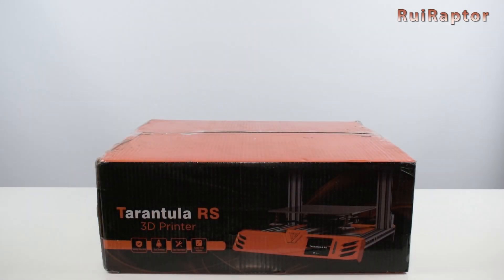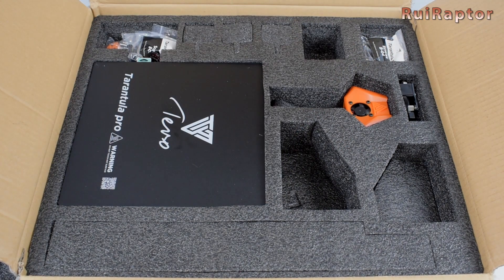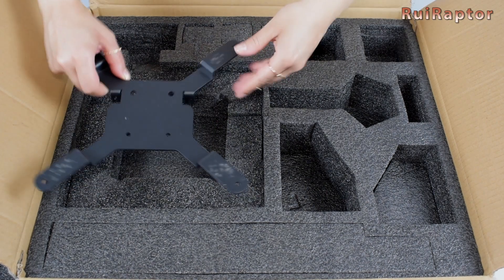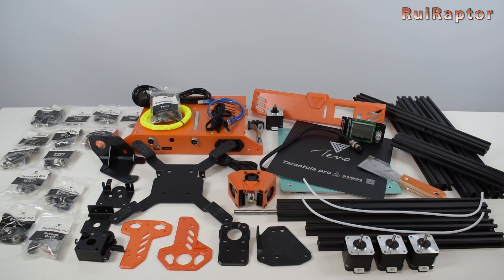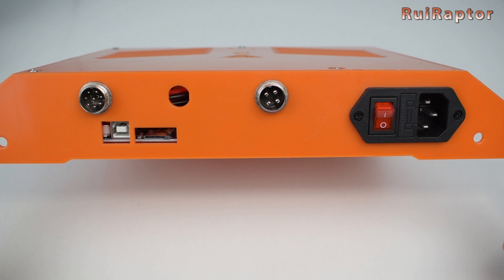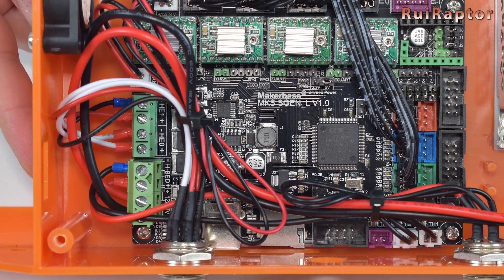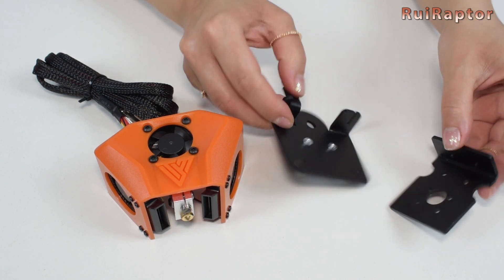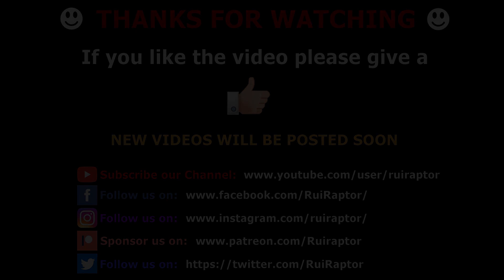HOMERS Odysseus / TEVO Tarantula Pro - Unboxing & First Thoughts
Hi guys,

last year we unboxed and tested the just released Tevo Tarantula Pro.
Meanwhile, there have been a few changes and now the printer has a new look and it's known as Homers Odysseus Tarantula Pro.
In this video, we will unbox this new version and check the main differences between that and the older one.

♦ Tevo/Homers Tornado

Pure Magic - Chris Haugen